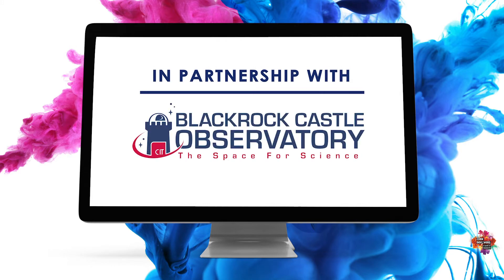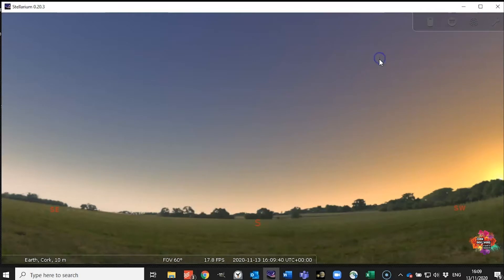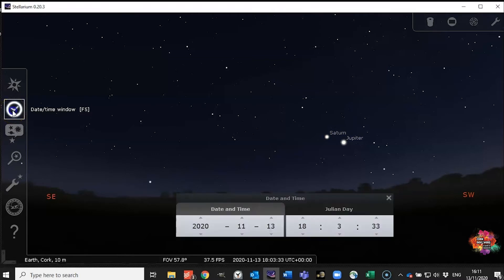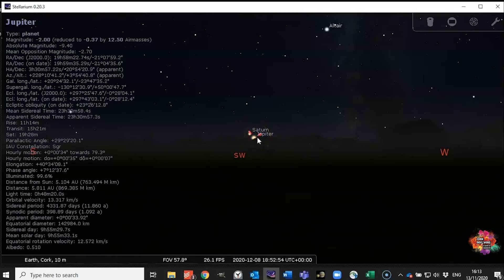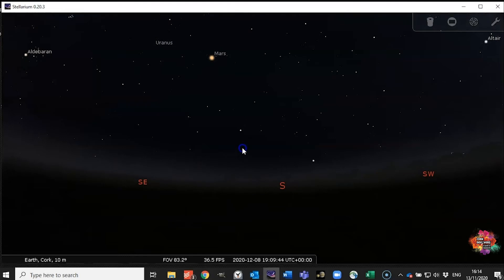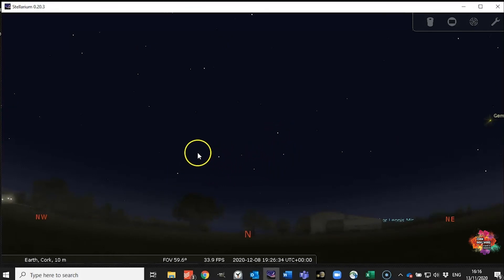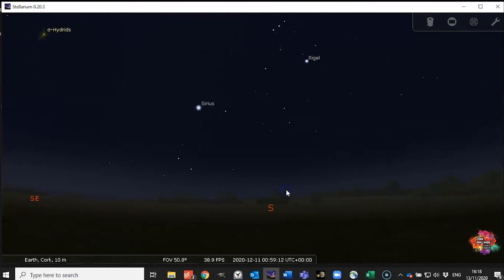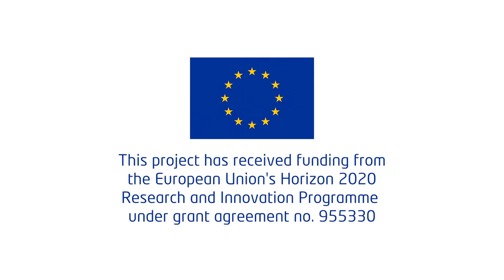Discover the Sky with Stellarium - Software Tutorial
Stellarium is a free open source planetarium for your computer. It shows a realistic sky in 3D, just like what you see with the naked eye, binoculars or a telescope.

Join Rob O' Sullivan from CIT Blackrock Castle Observatory as he gives a full demonstration of some of the top features and functions of this incredible software.

to download the software for free and try it out yourself today. You never know what you might discover!

Cork Discovers is proudly brought to you by UCC Academy, University College Cork, Teagasc, Cork City Council, CIT Blackrock Castle Observatory and British Council with special thanks to our media partners 96FM and Irish Examiner. This project has received funding the European Union's Horizon 2020 Research and Innovation Programme under grant agreement no. 955330